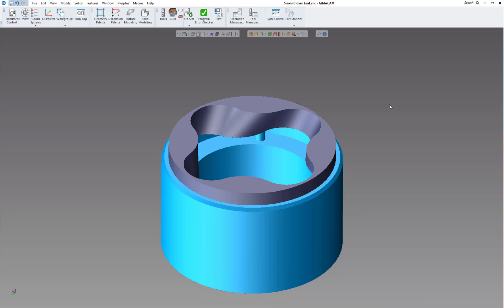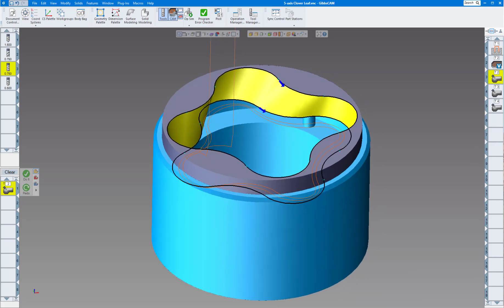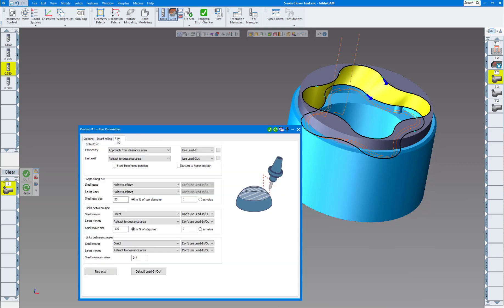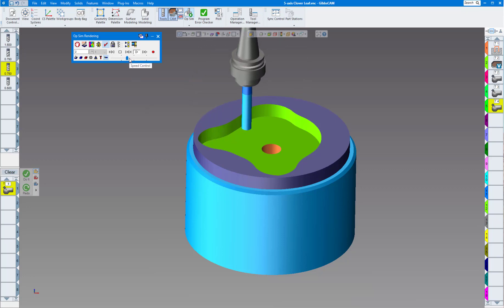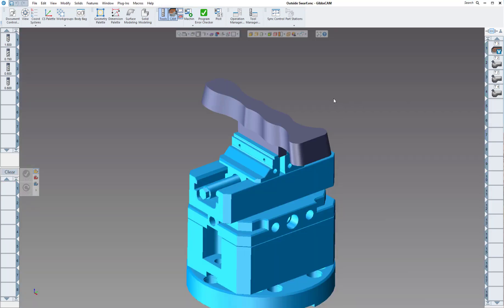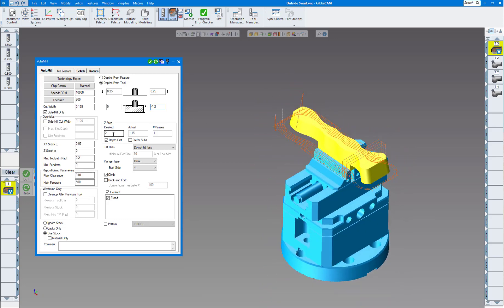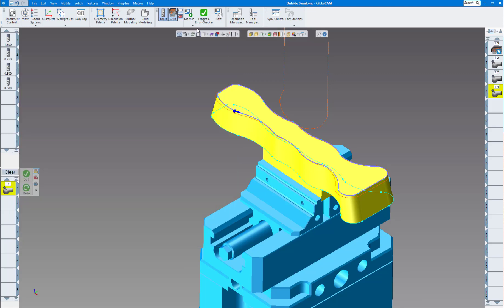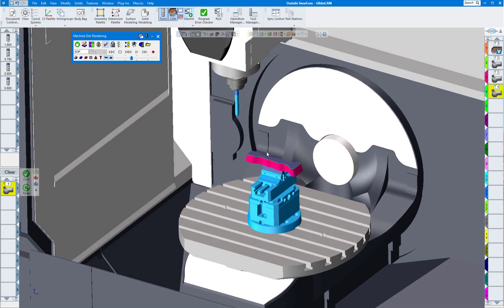GibbsCAM Swarf Milling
How to do Swarf Milling in GibbsCAM.  Two parts with Swarf Milling.  Inner and outer Swarf milling combined with VoluMill Solids.